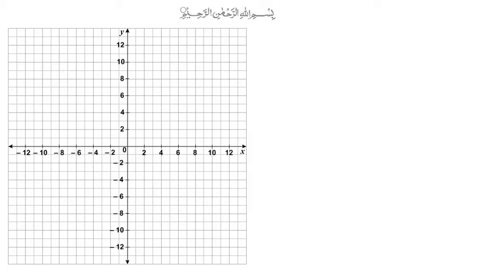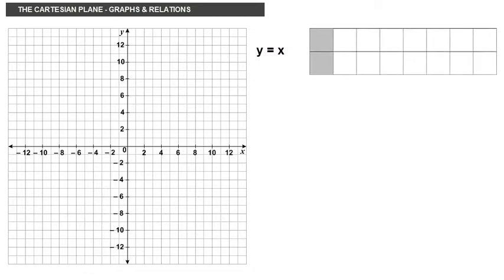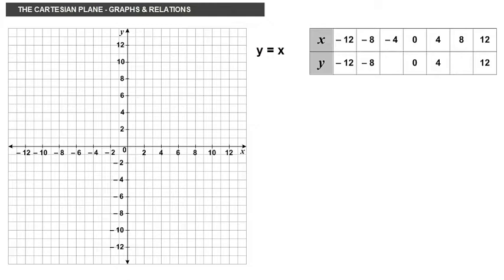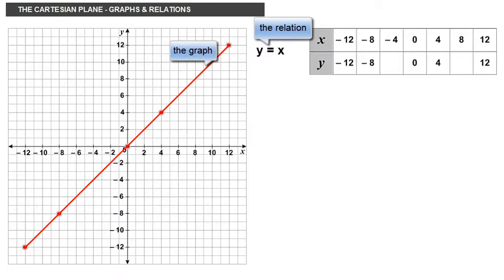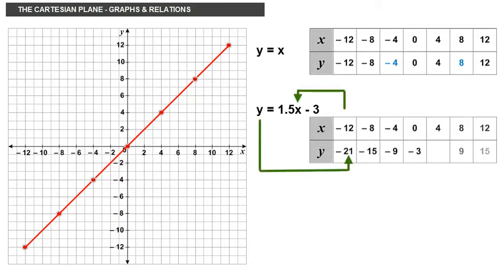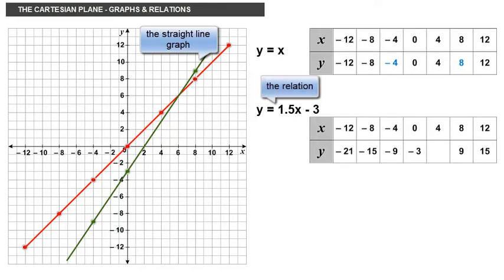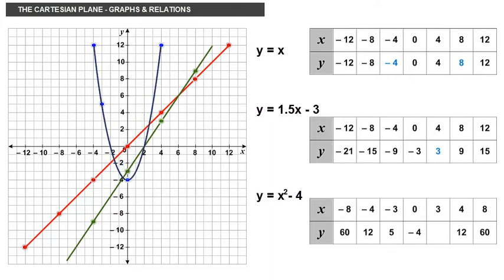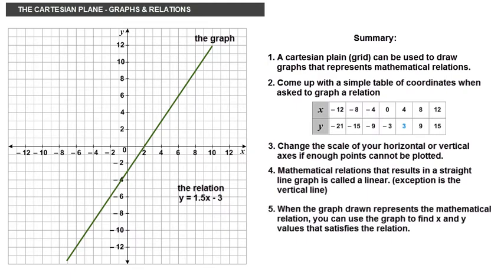Cartesian Plane 02 The Cartesian Plane Graphs and Relations